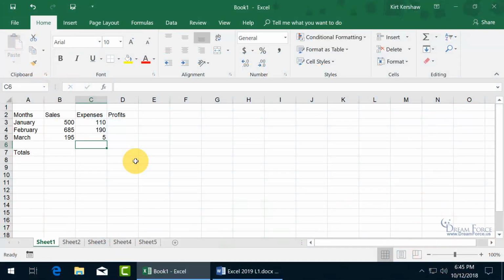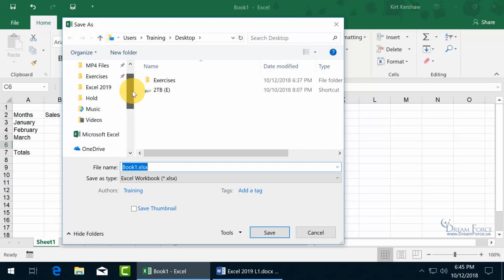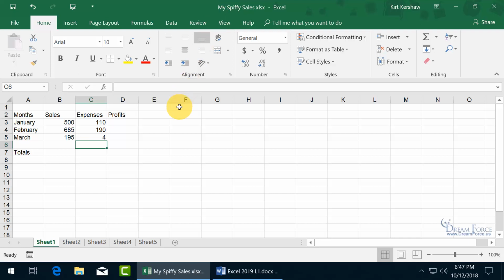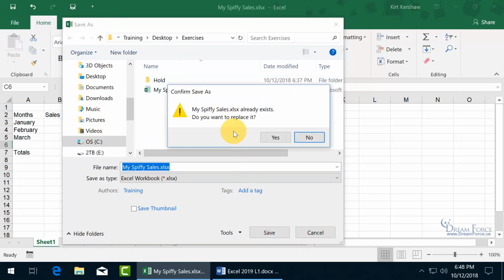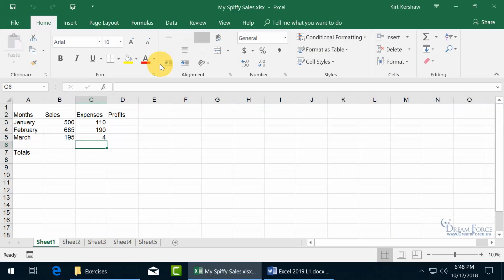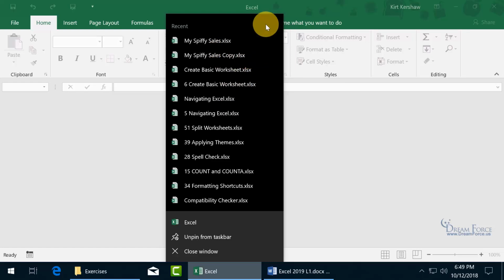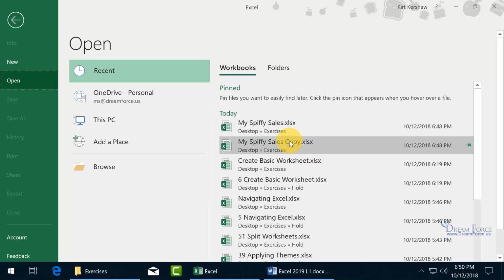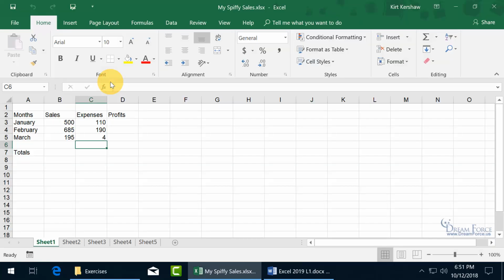Microsoft Excel 2019: Save & Save As for Backups and Copies of Workbooks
Microsoft Excel 2019 training video on how to save your Excel Workbook as well as create backups and copies.